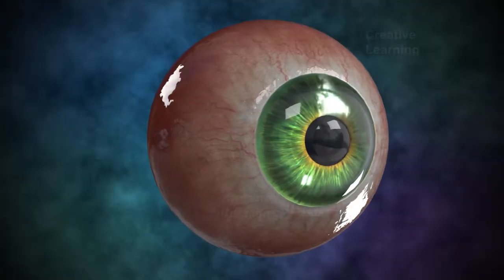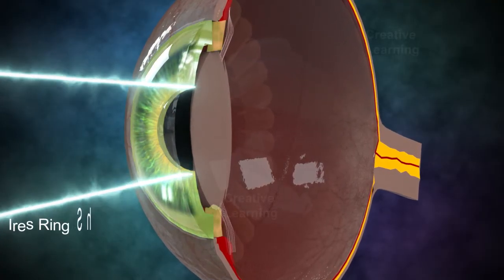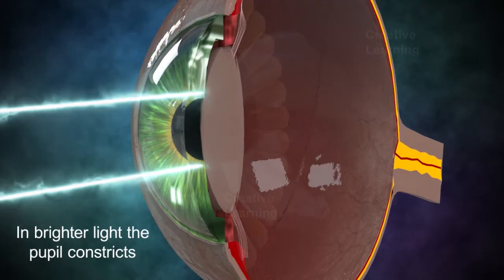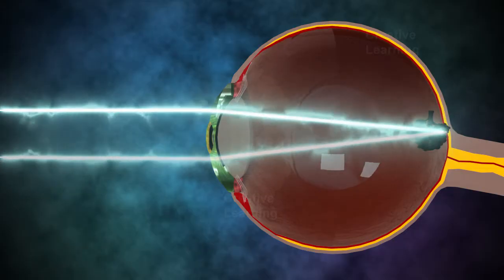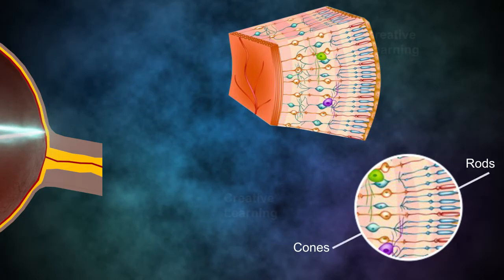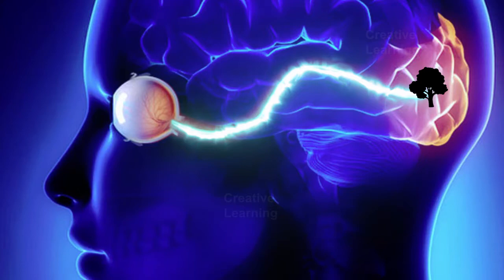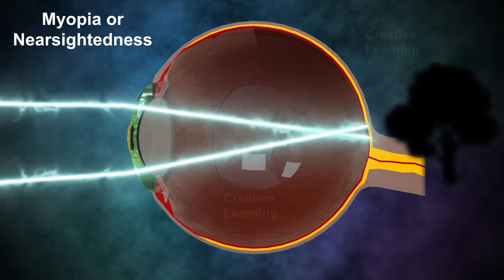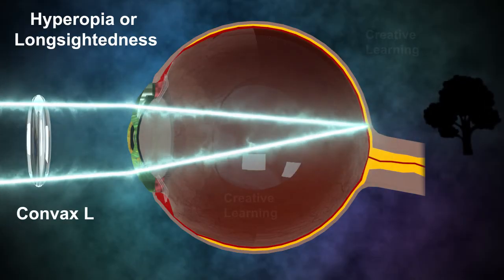Defects of vision | Myopia and Hypermetropia | The Human Eye 3d Animation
Human Eye and colorful world class 10 full chapter | Human Eye 3d Structure | Myopia & Hyperopia
Light waves from an object enter the eye through cornea. Which is transparent dome located in the front of the eye.
Light passes through the Iris colored ring shape membrane located behind the cornea.
The Opening of the iris is called the pupil. Change in the intensity of incoming light changes the size of pupil.
In brighter light the pupil constricts and in dimmer light its dilates.
Light rays are converges by crystal lens located behind the iris to a nodal point. Where image of the object reverse and inverted.
The light continuous to the vitreous humour a clear gel substance its fill up the eye and focuses on the retina.The retina is a light sensitive structure made up of rods and cones. Rods sense the intensity of the light and the cones sense the color.
This signals transmitted to the optic nerve to the visual to the center of the brain in the occipital lobe. The Brains translate the electrical signals into an upright image.
Common Vision Problems
Myopia or Nearsightedness is a visual abnormality in this condition eye focuses the image of the distant object in front of the retina instead on the retina as a result blurred image formed. Myopia can be corrected by concave lens.

Hyperopia or Longsightedness) the eyes focuses the image behind the retina Hyperopia can be corrected by convex lens.